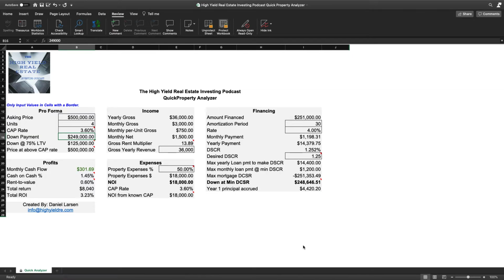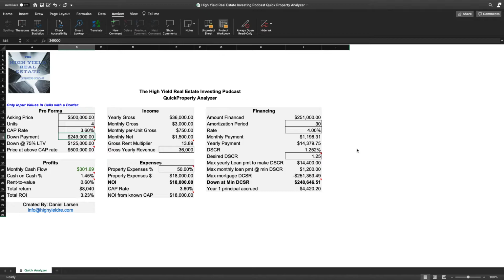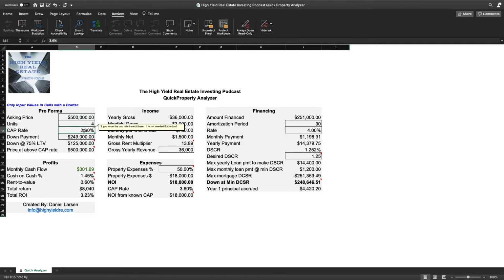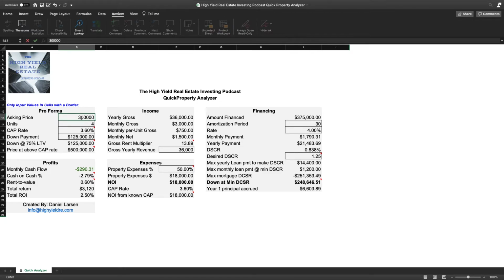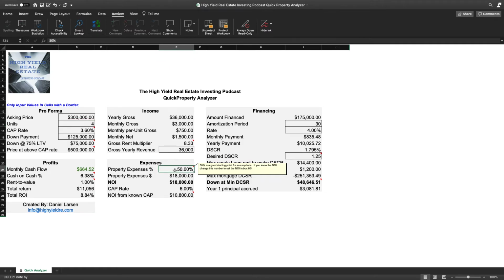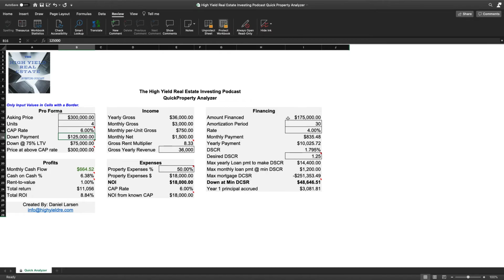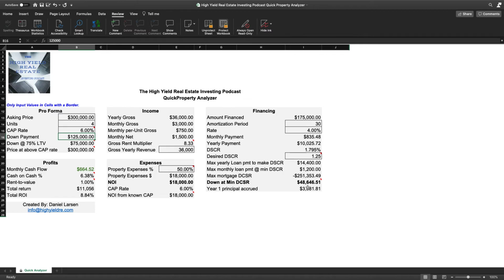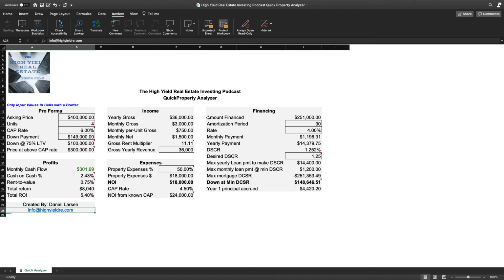Free Investment Property Calculator Walkthrough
Here's a short video explaining the features of my free investment property spreadsheet.  If you aren't familiar with some of the terms used in the spreadsheet, watch my video explaining them